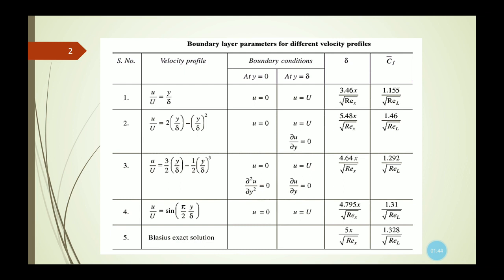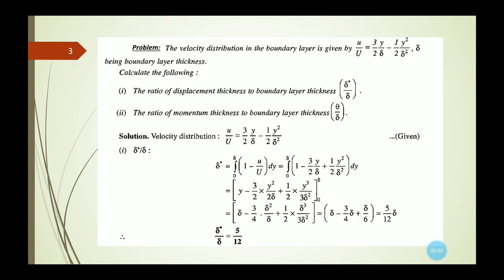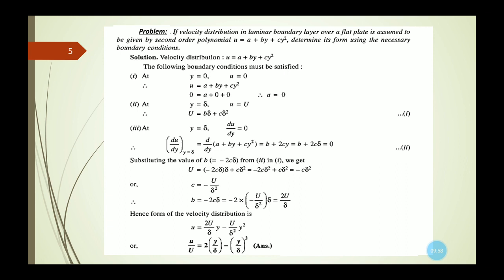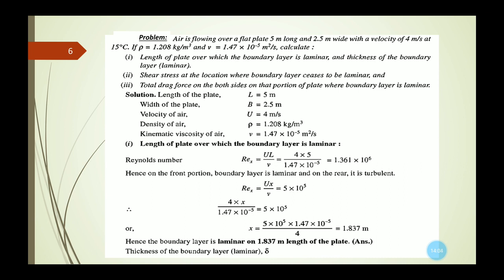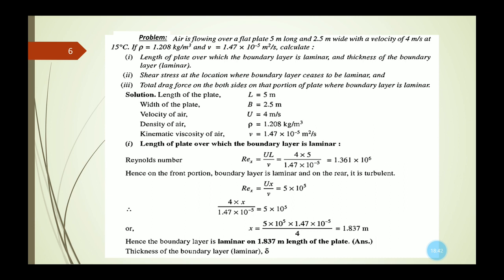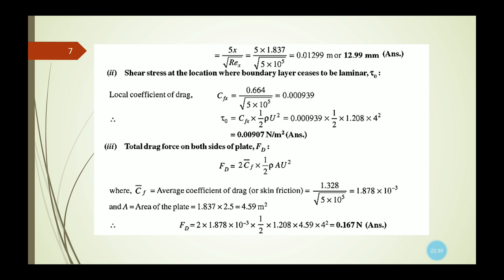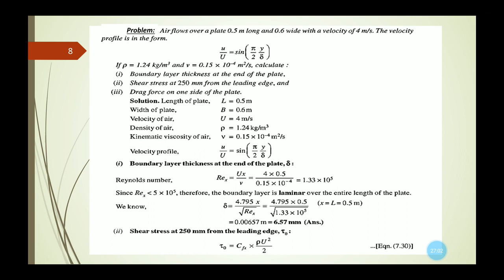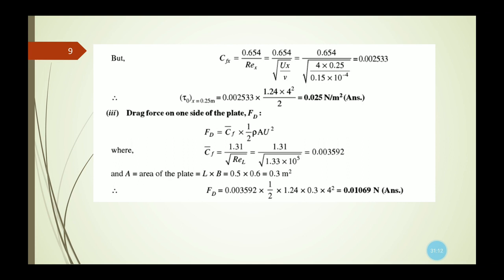Boundary layer theory- numerical problems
In this lecture we will discuss the use of various formulae regarding boundary layer theory to solve different numerical problems.